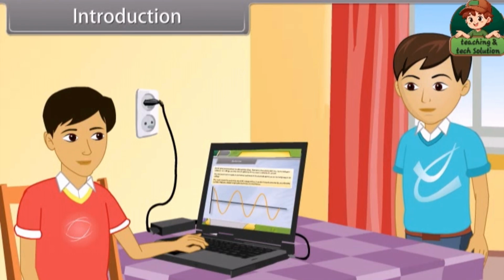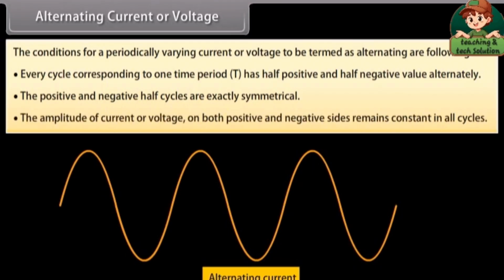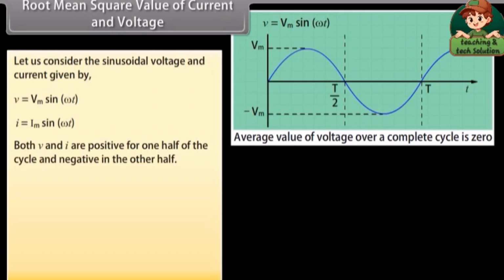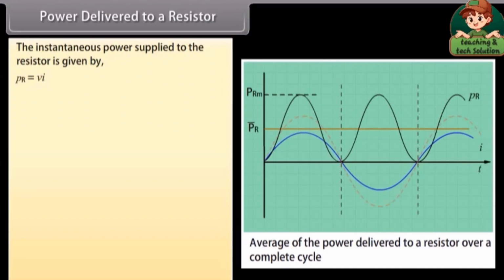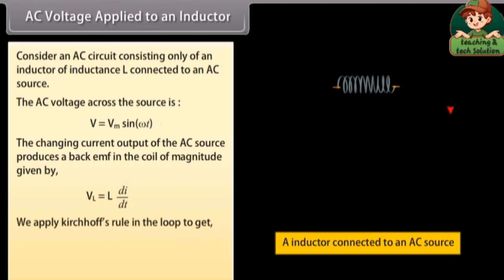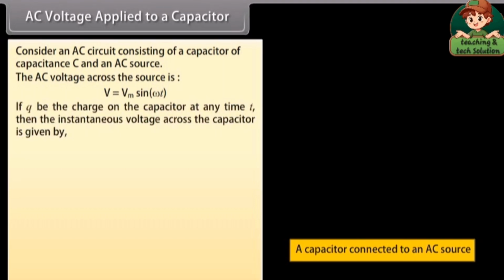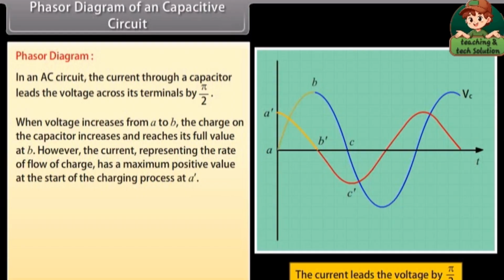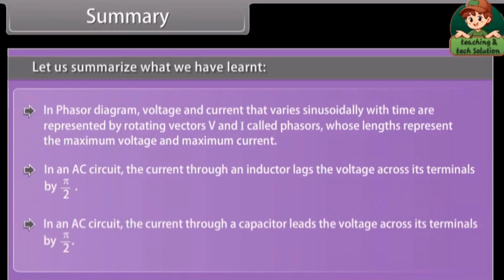Alternating Current (AC) Part-1⚡ प्रत्यावर्ती धारा | Class 12 Physics Chapter 7 in One Shot | CBSE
In this video, we start Alternating Current (प्रत्यावर्ती धारा) – Part-1 from Class 12 Physics Chapter 7, explained in a simple, concept-based and board-oriented manner for CBSE students.

📌 Topics Covered in Part-1:
• Alternating current basics
• AC vs DC
• AC voltage & current
• Sinusoidal waveform
• Peak value, RMS value
• Mean value of AC
• Phasor representation (introduction)
🎯 Best for:
✔️ CBSE Class 12 Board Exam 2025
✔️ One-shot & part-wise revision
✔️ Concept clarity with numericals
✔️ Last-minute exam preparation
👉 Part-2 will cover LCR circuits, resonance & power factor.

Alternating Current Class 12
AC Class 12 Physics
Pratyavarti Dhara Class 12
AC One Shot Class 12
RMS Value of AC
AC vs DC Class 12

alternating current
chapter 7 physics class 12
pratyavarti dhara
ac part 1 class 12
peak value of ac
cbse physics 2025